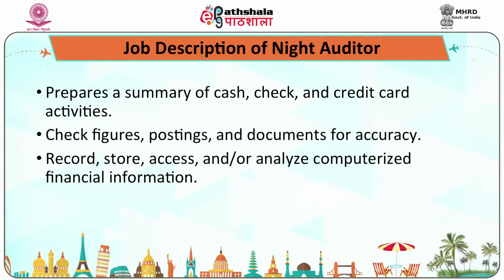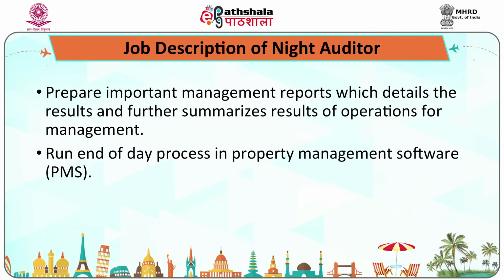NIGHT AUDITING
Paper: Front Office Operations And Management